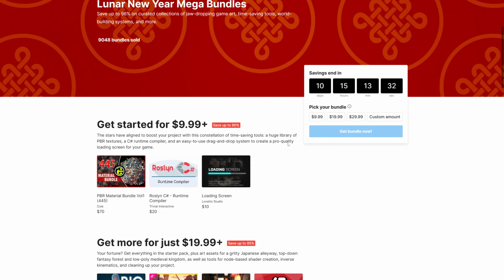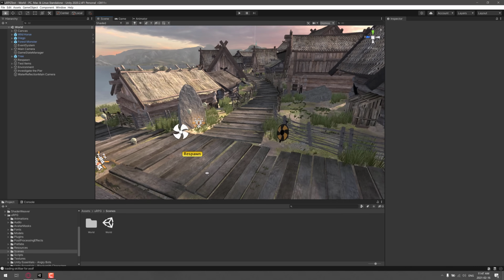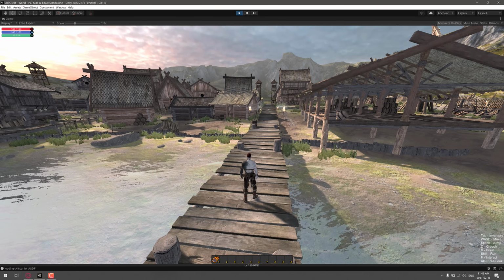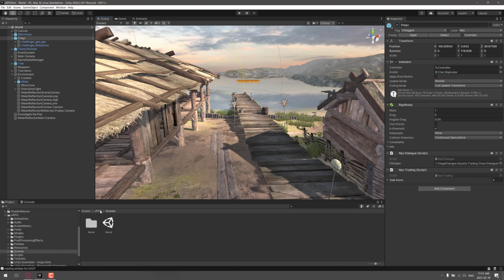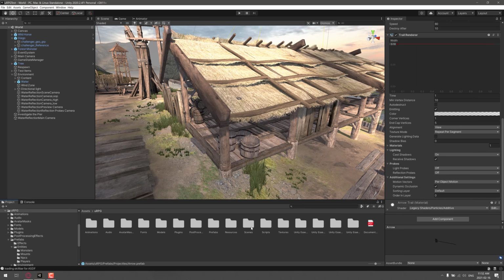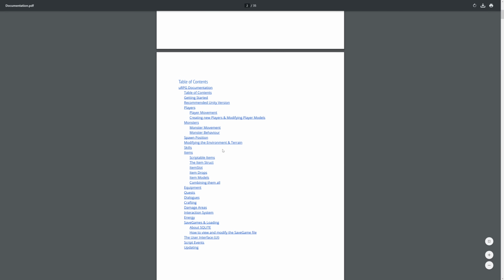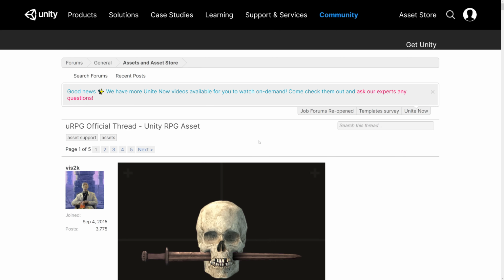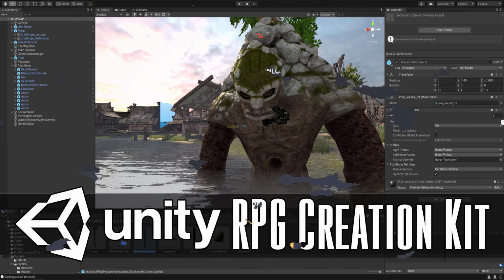Unity RPG Creation Kit 'uRPG' Hands-On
Today we are checking out uRPG, a kit designed to make it easy to create single player RPGs in Unity.  It is currently part of the Unity Lunar New Year Sale mega bundle.